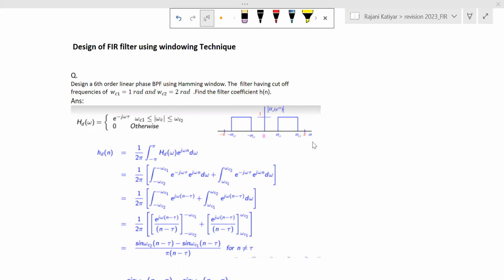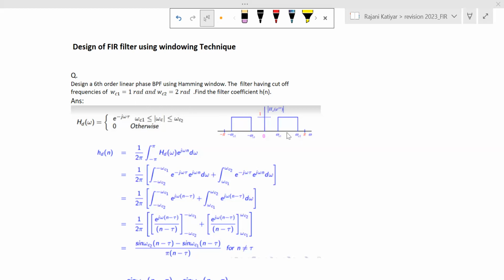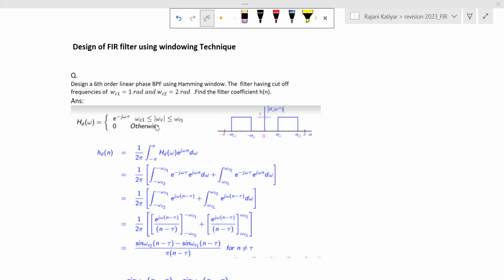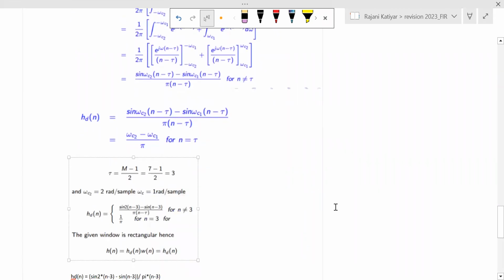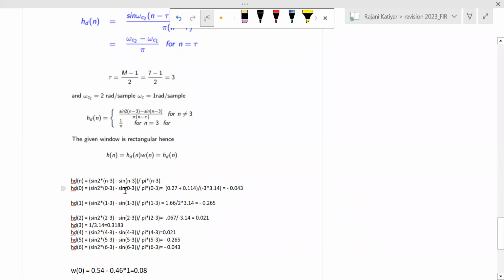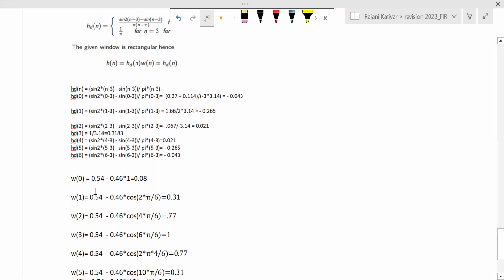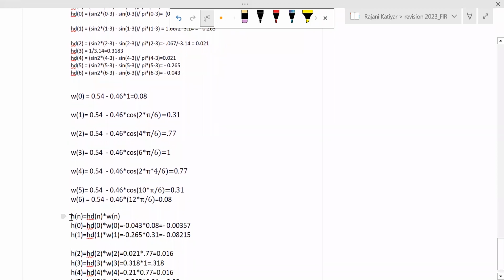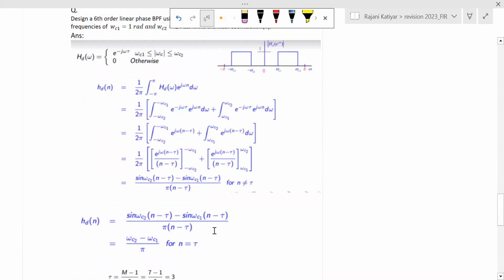FIR(Bandpass Filter) using windowing technique Part-2